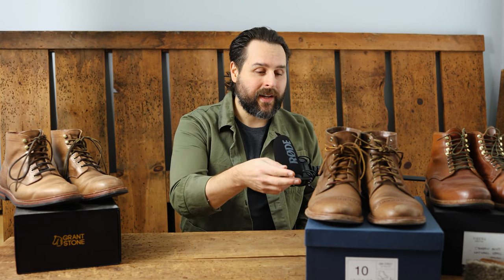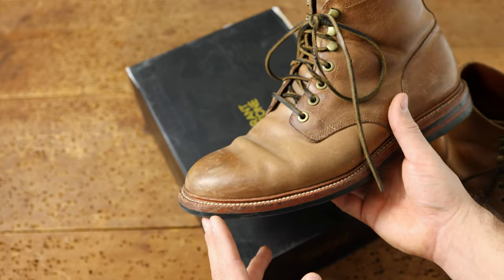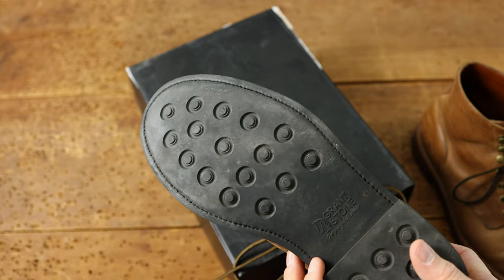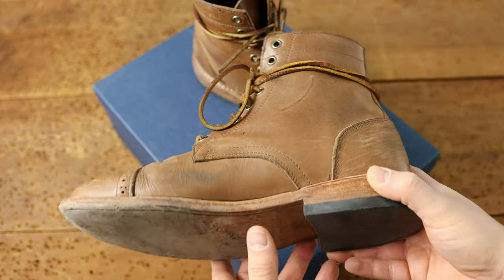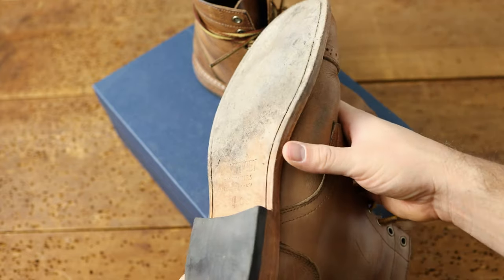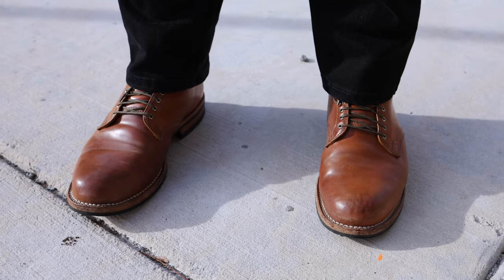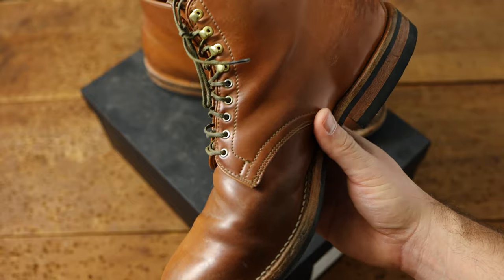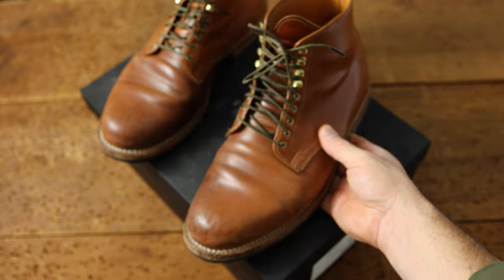Boot Patina Update! Viberg Natural Shell Cordovan, Grant Stone Diesel Boot, Oak Street Trench Boots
An update on some of my favorite boots. Two years of wear on Viberg natural shell Derby boot, one year on the Grant Stone Diesel Boot in Natural CXL, and two months on the Oak Street Trench Boots in Natural CXL. The Trench boots are my entry for the Stitchdown Patina Thunderdome

0:00 Intro
0:27 Grant Stone Natural CXL Diesel Boots
5:58 Oak Street Bootmakers Trench Boot - Patina Thunderdome Pair
10:25 Viberg Natural Shell Cordovan Derby Boot